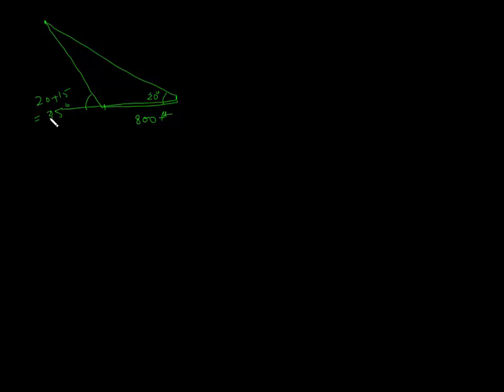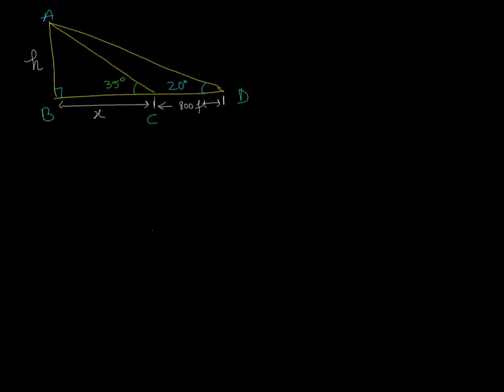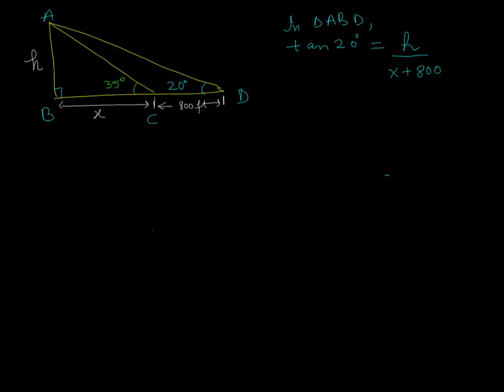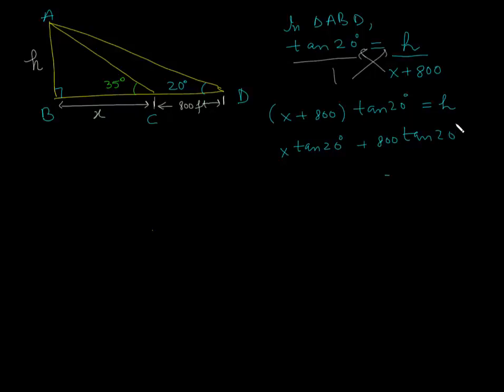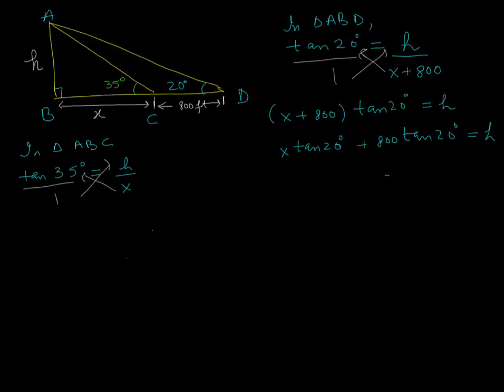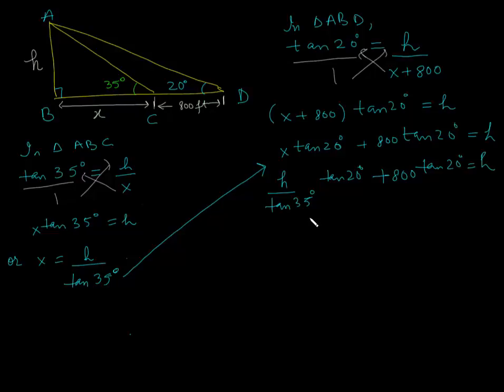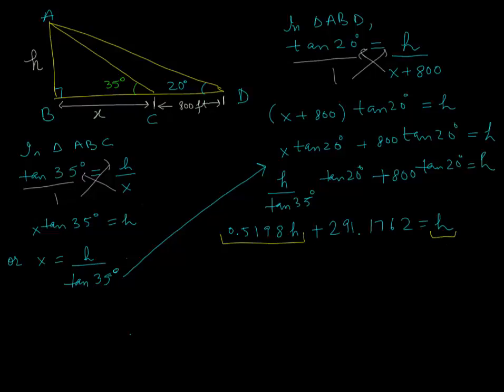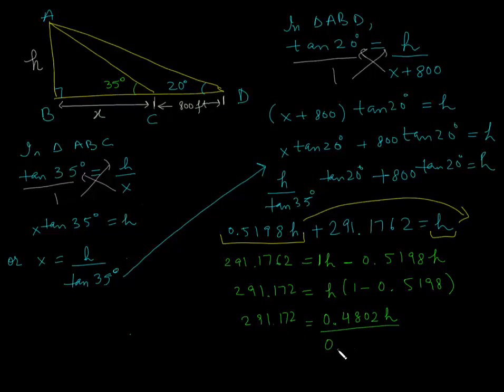module9_ex5_2_prob21.mp4